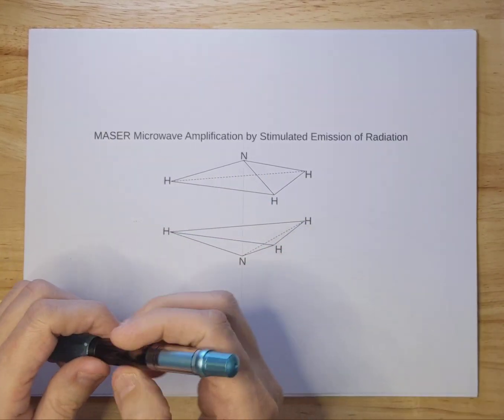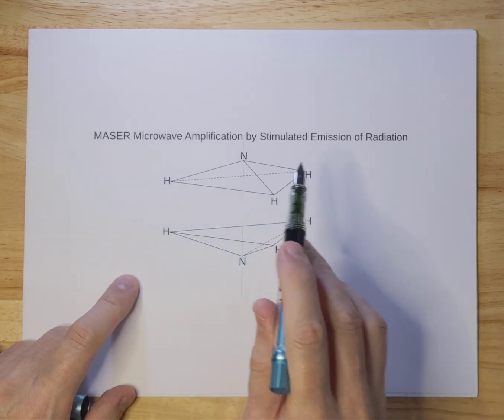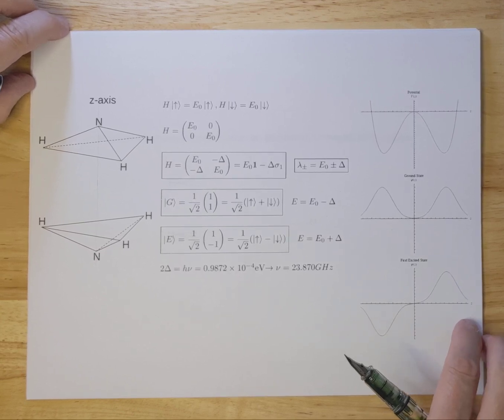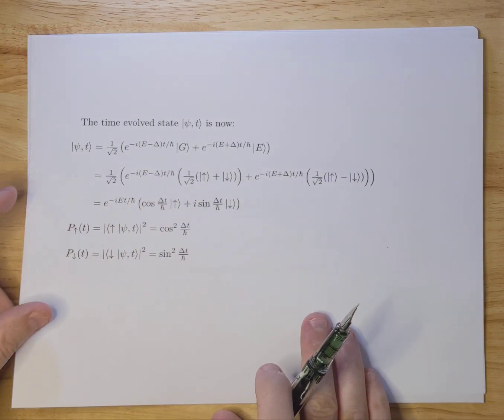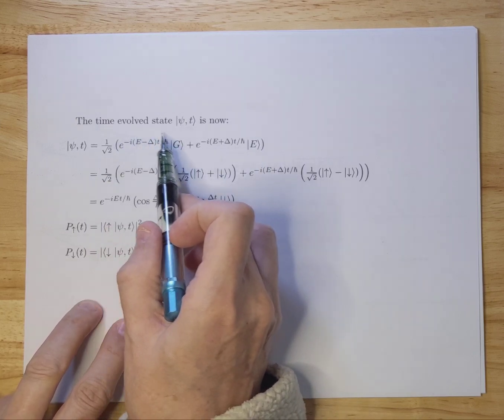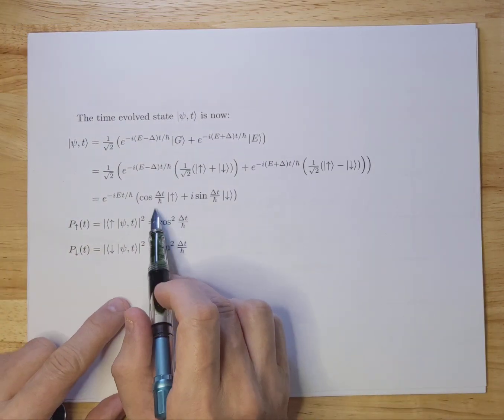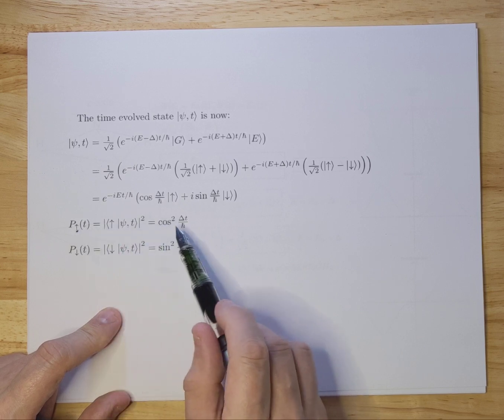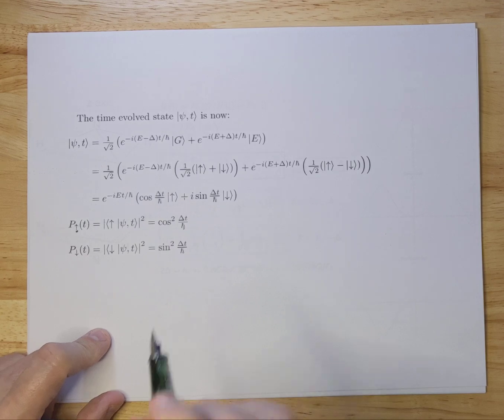MASER explained using a 2-state Quantum System. Charles Townes.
This Video explains the MASER using a 2-state quantum mechanical system. The MASER was originally developed by Charles Townes and his colleagues.